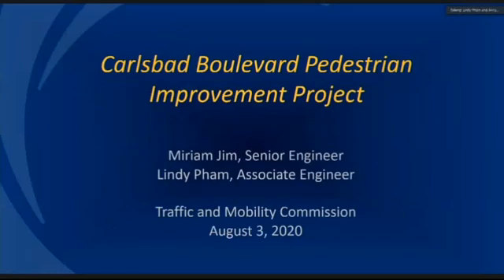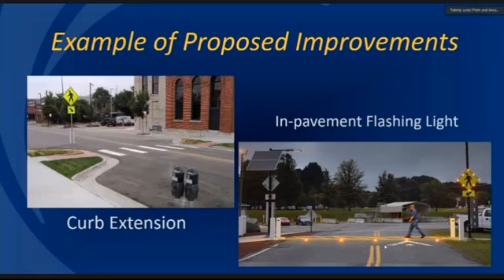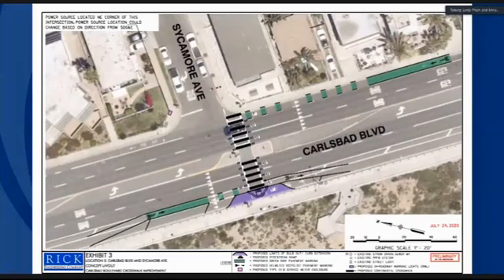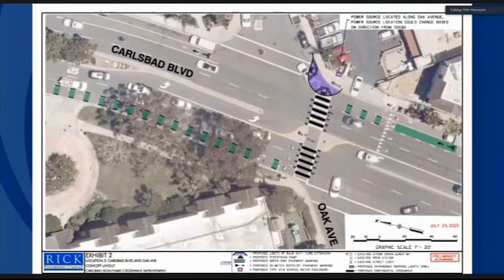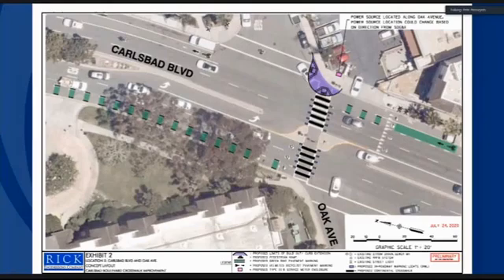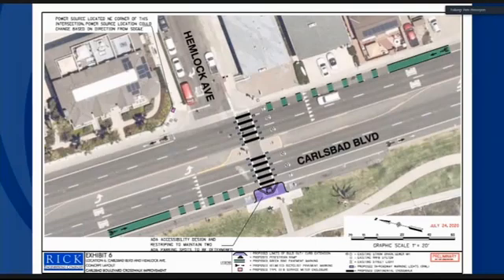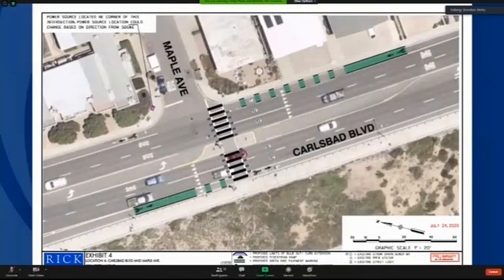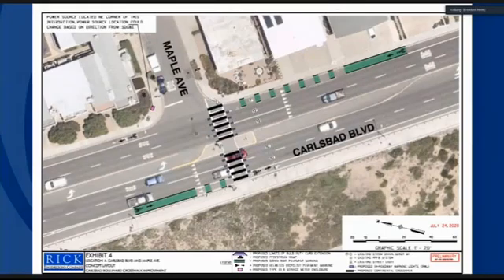8/3/2020 T&MC: 5 - Carlsbad Boulevard pedestrian improvements